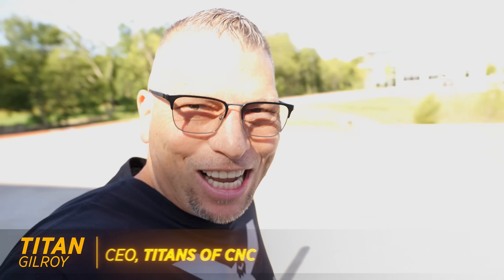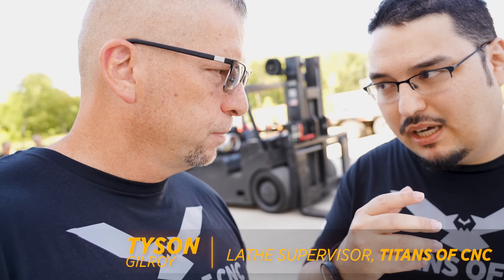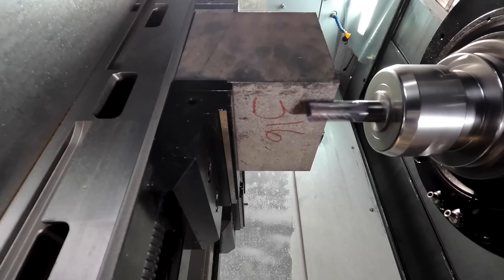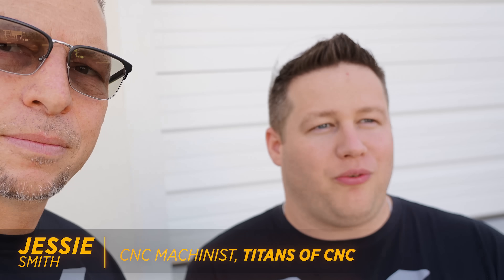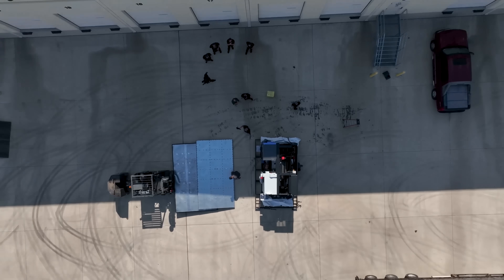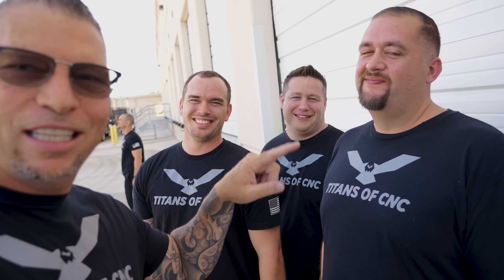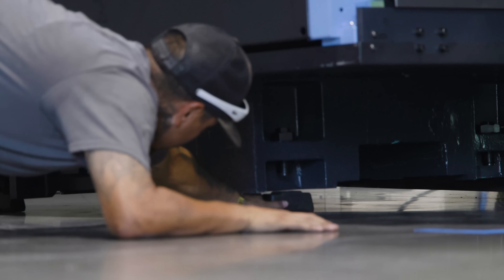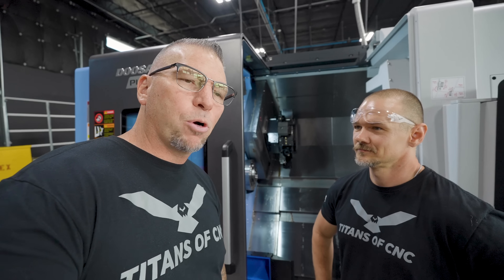NEW PUMA TT2100SYYB From DN Solutions Increases Productivity By 400%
From DN Solutions. The TT2100SYYB is a two turret two spindle MONSTER. This machine will replace Travis' PUMA 2600 and will increase our production times by 4X!